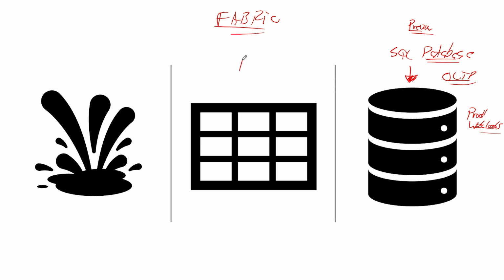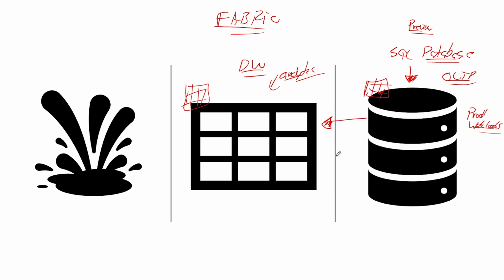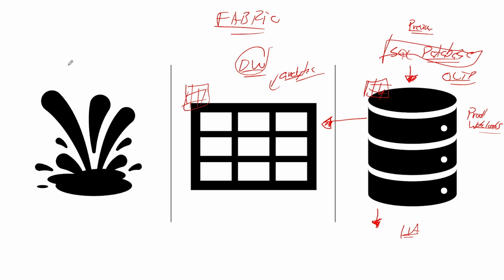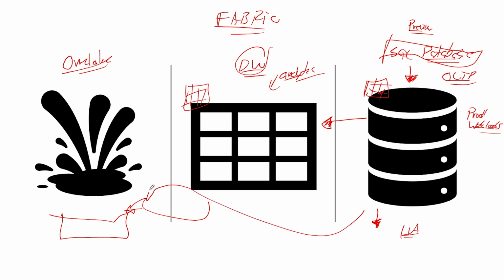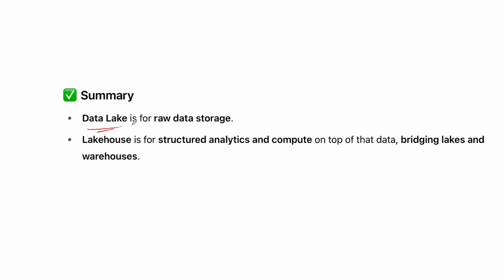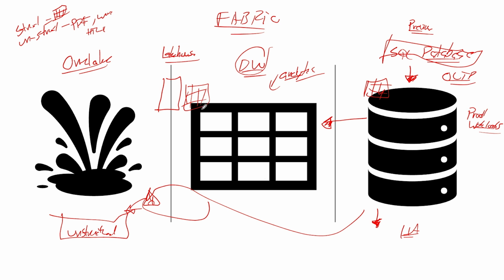The Core Fabric Data Stores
SQL Database (SQL Server) is in preview.